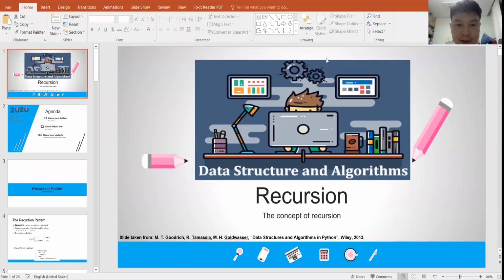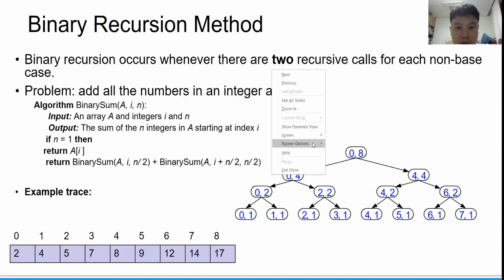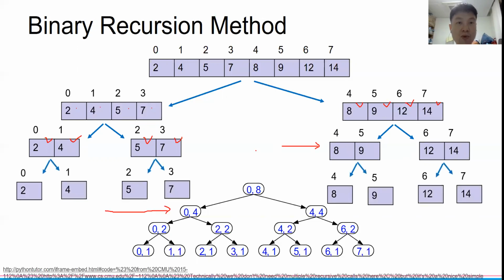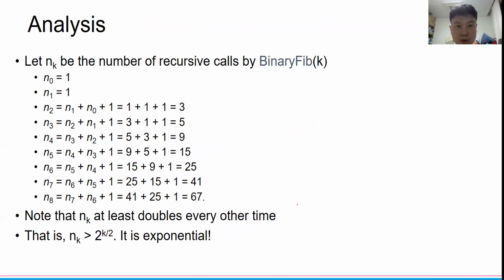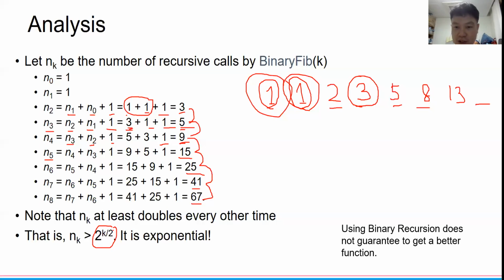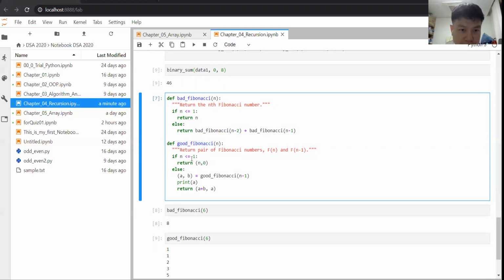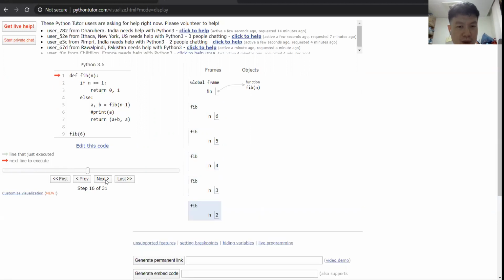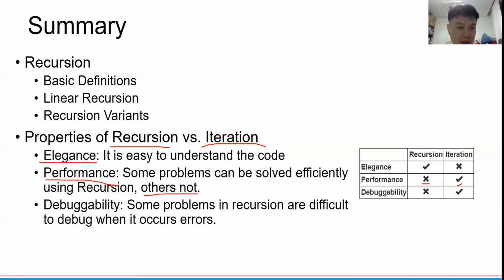[Data Structure] - Week 05 - Recursion (Part 2)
This is the course of Data Structure which is related to Recursion (Part 2)